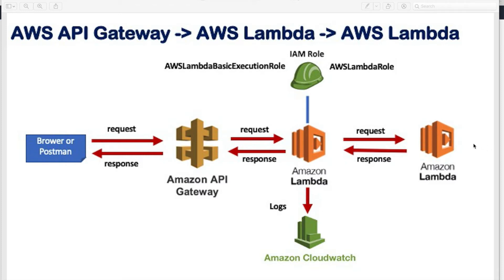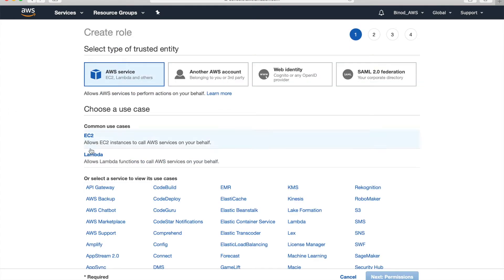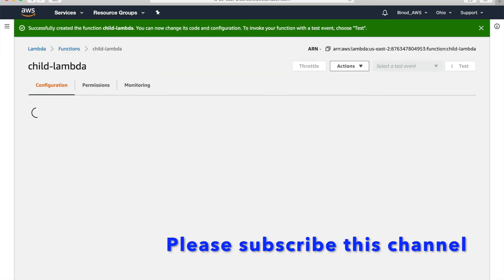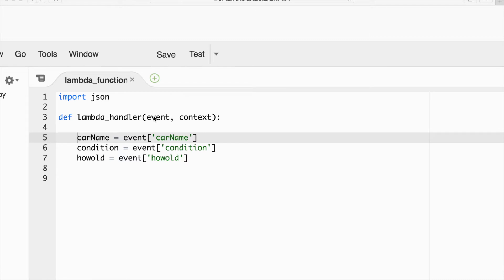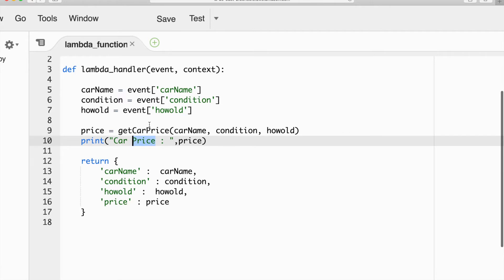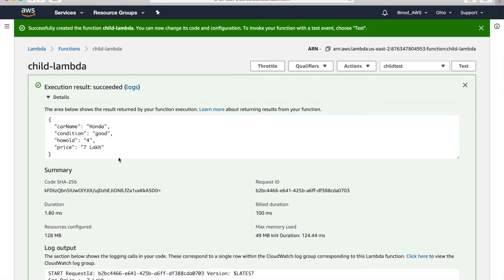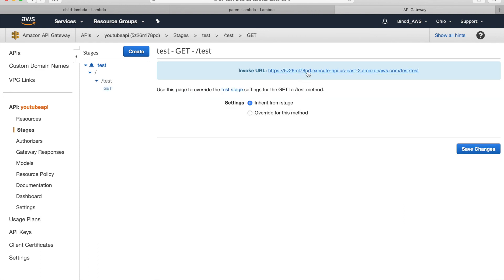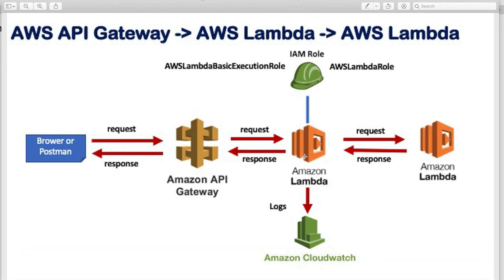AWS | Call Lambda from Another Lambda | Gateway API to Lambda to Another Lambda Serverless Function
Explained one AWS Lambda to Another Lambda with one use case.
Call AWS Gateway API to AWS Lambda to Another AWS Lambda.
Using Python code, invoke AWS Lambda Function From another Lambda.

AWS Lambda & AWS DynamoDB & AWS S3 | Writing CSV Data do dynamoDB from AWS S3 Using AWS Lambda